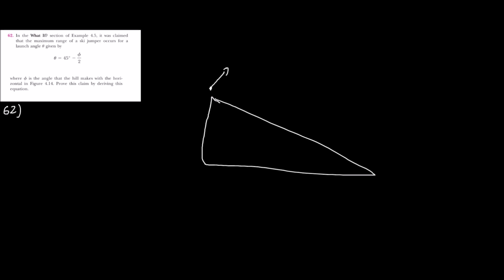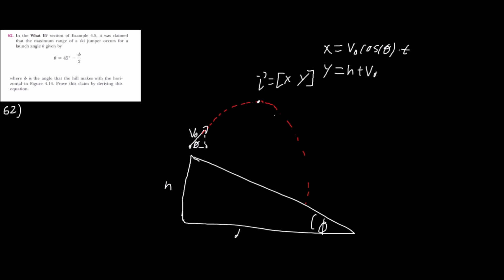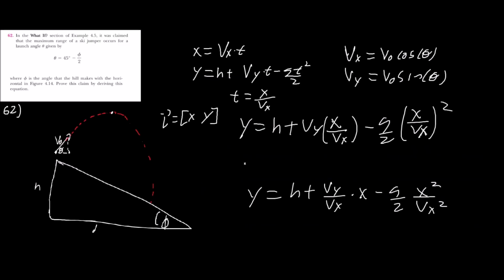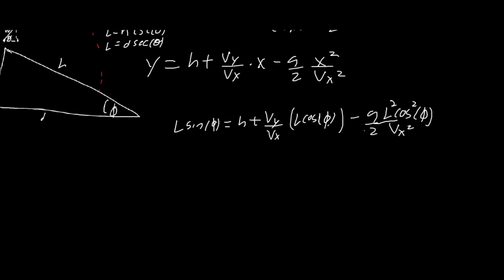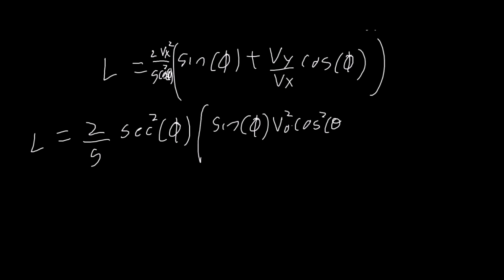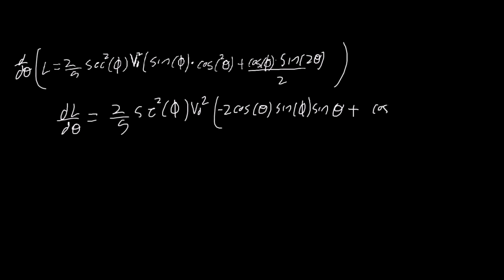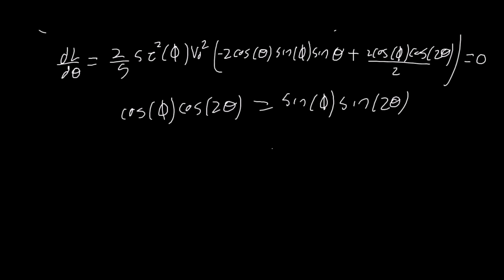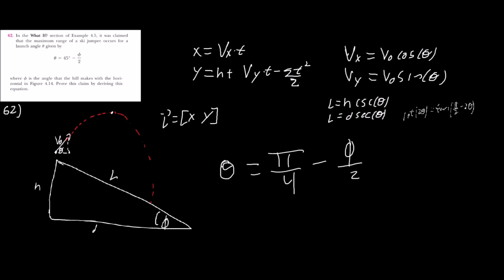Physics For Scientist and Engineers 7th Edition (Chapter 4) (62)